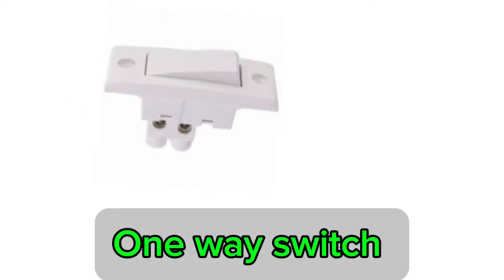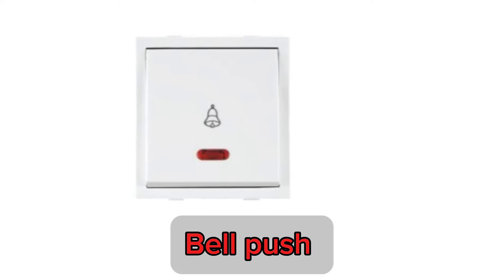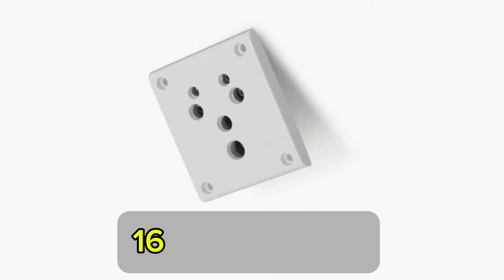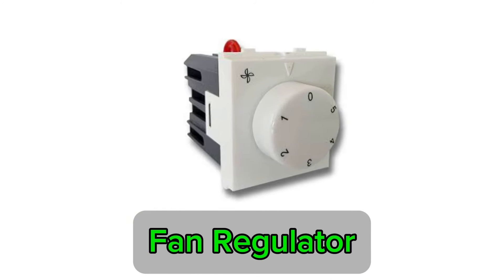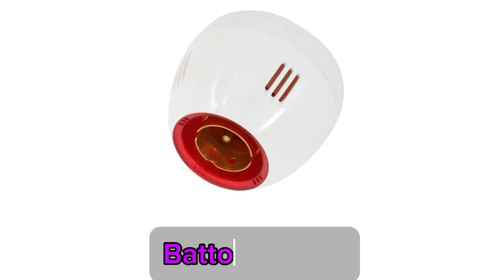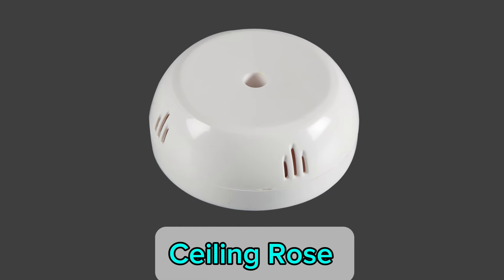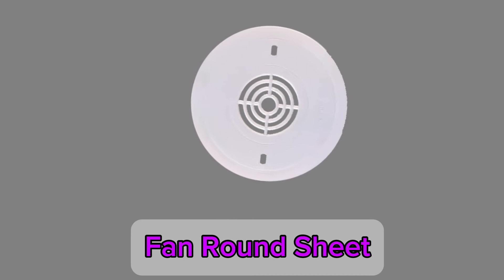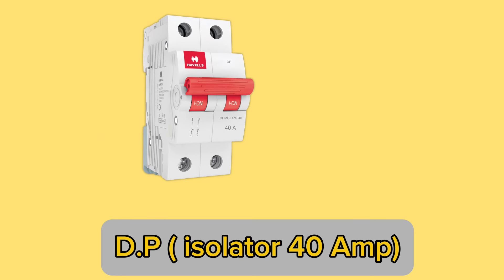Electrical wiring accessories Name & Image|House wiring List with image